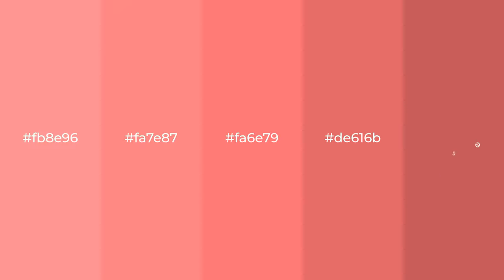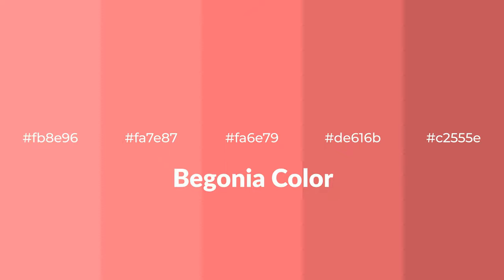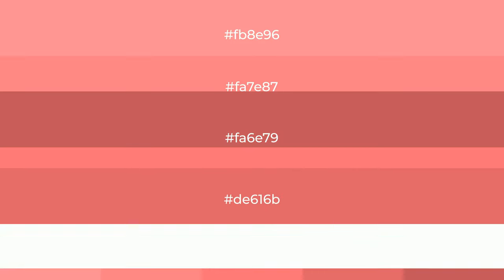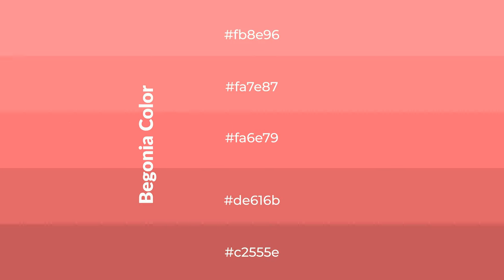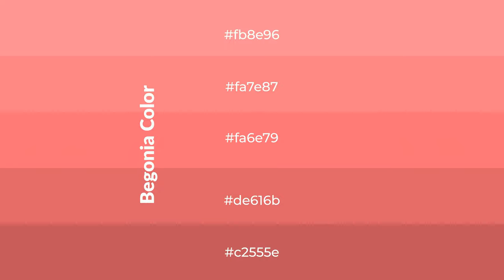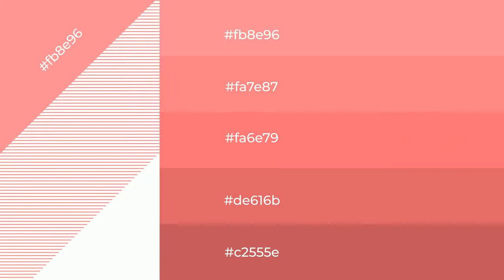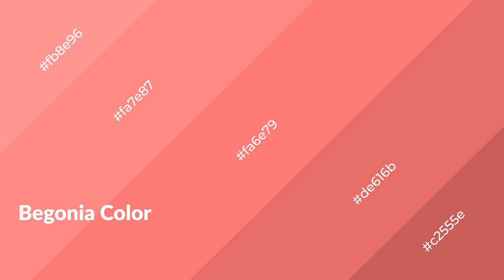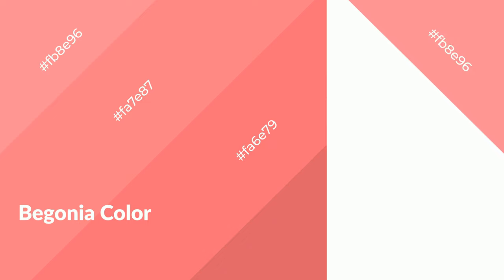Shades & Tints of Begonia color fa6e79 A Warm Red color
Shades of Begonia color fa6e79 Warm Shades of Begonia color with Red hue for your project!

Shades
Hex de616b

Tints
Hex fa7e87

Begonia is a warm color, and it emits cozier and active emotion. Warm colors are symbols of warmth, fire, heat, and sunshine. It also evokes joy, passion, love, and even anger emotions. You can see them used in Restaurants and Gyms.